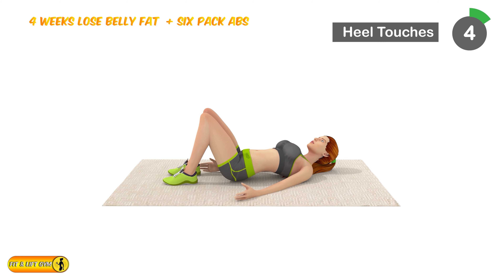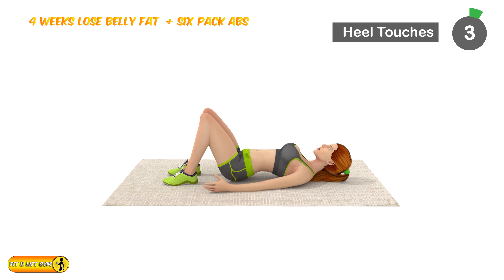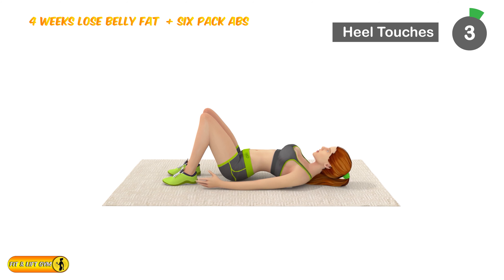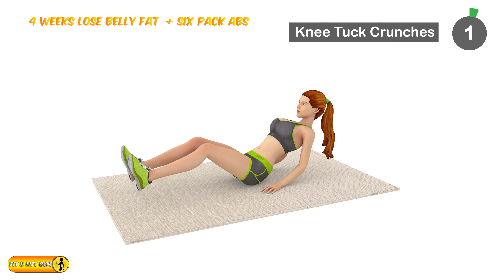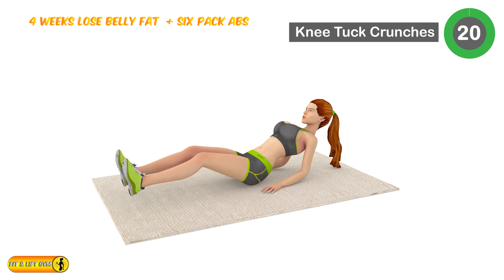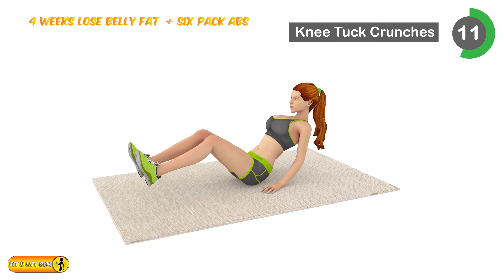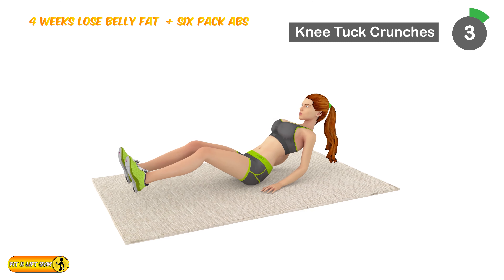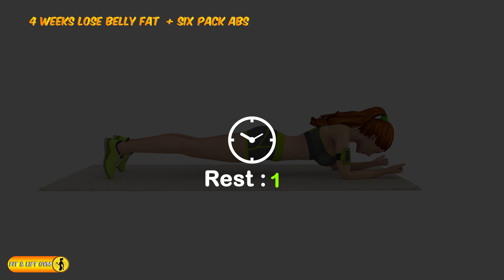4 Weeks Lose Belly Fat - Six Pack Abs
Fit & Lift Gym, Fit And Lift Gym
Full Body Workout At Home With No Equipment
New Workout Video Every, Day Daily Workout Routine